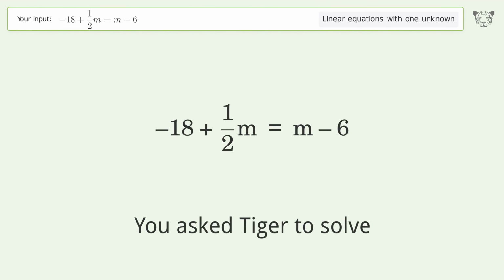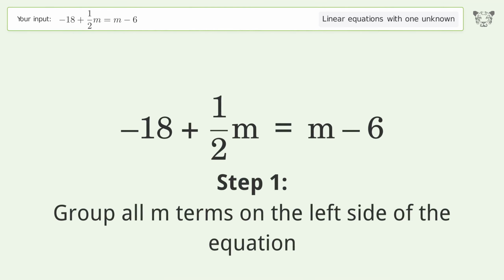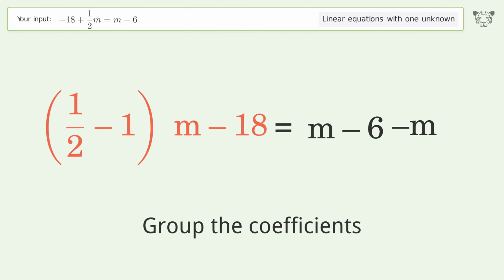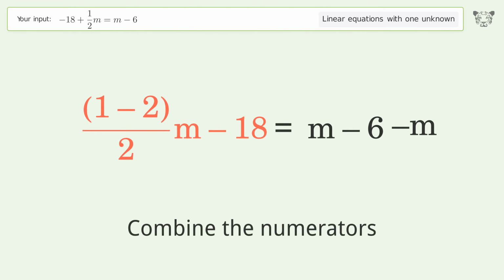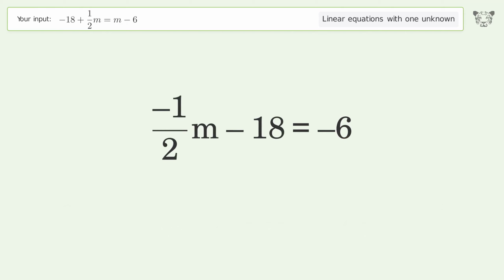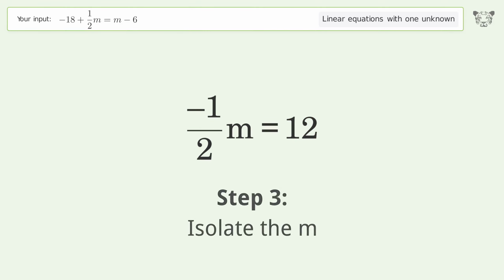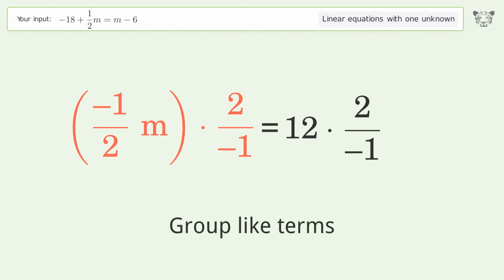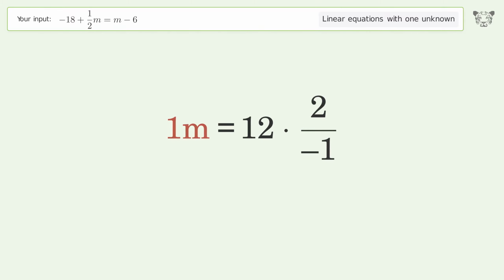Linear equation with one unknown: Solve -18+1/2m=m-6 step-by-step solution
Solving -18+1/2m=m-6 using the linear equation with one unknown solver

for a step-by-step and more tips and tricks for dealing with linear equations with one unknown.